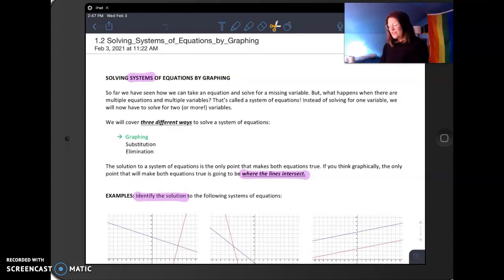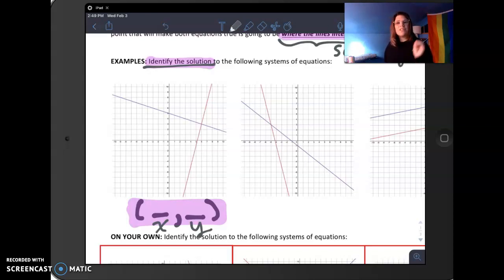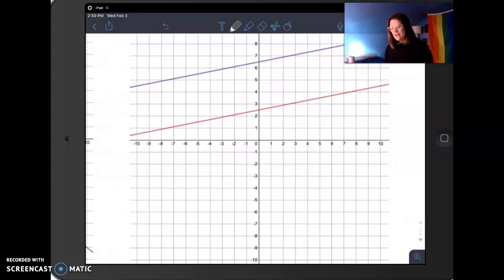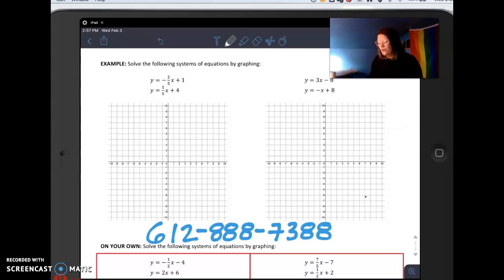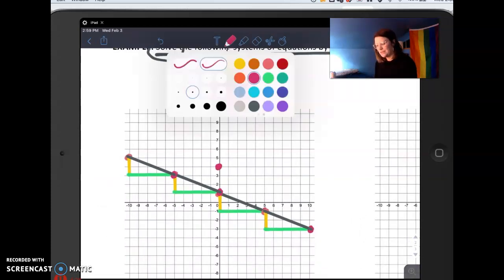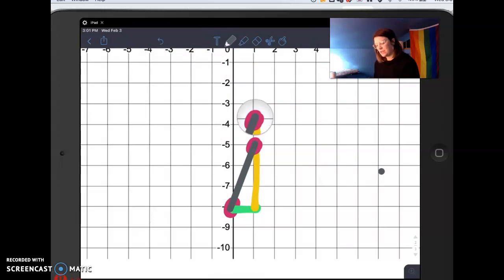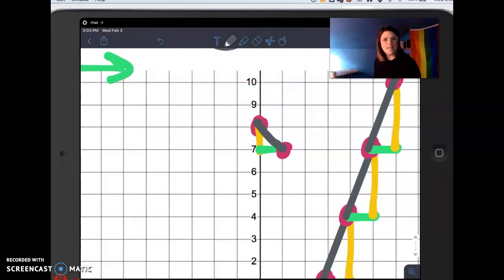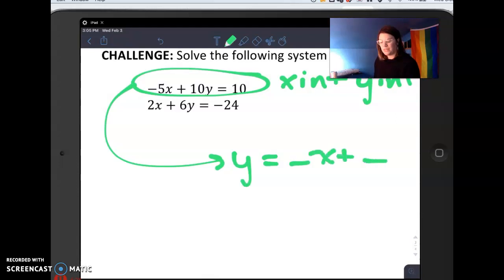1.2 Solving Systems of Equations by Graphing VIDEO